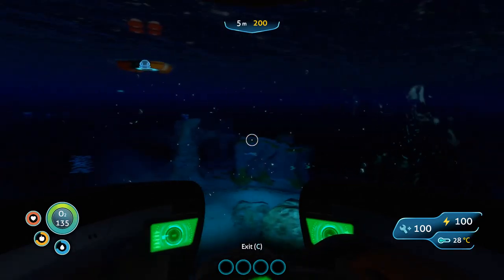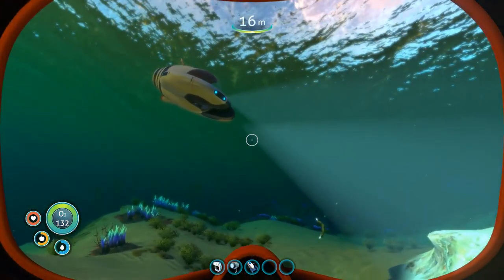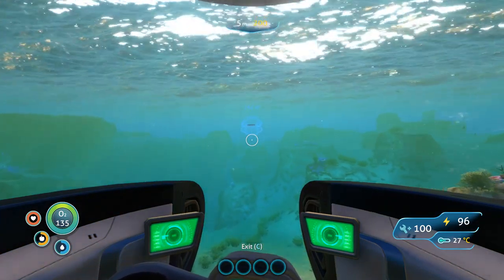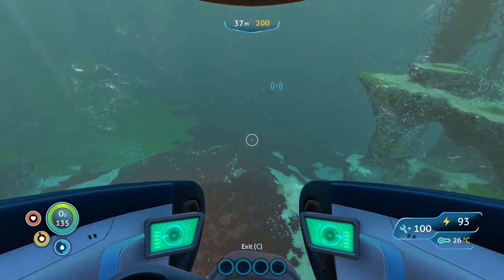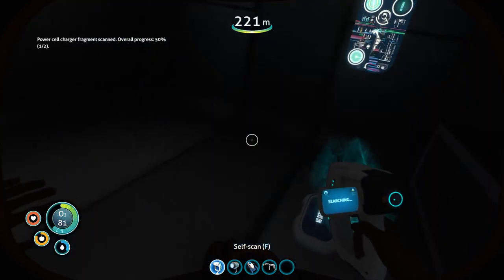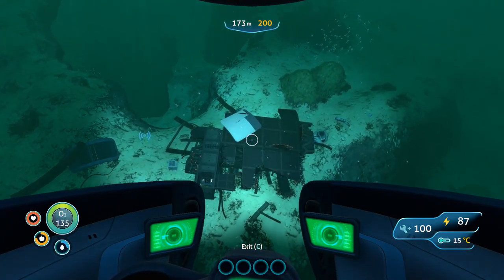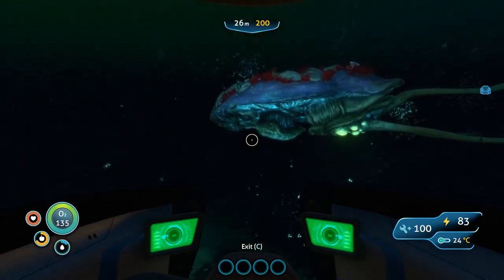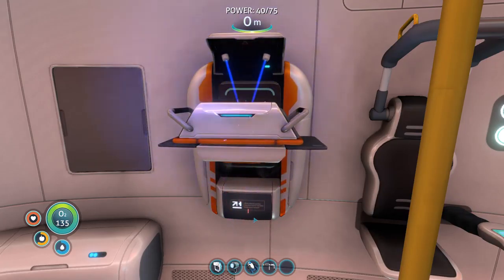Subnautica Lets Play!!! Episode 3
We try out our new Seamoth and do some exploring